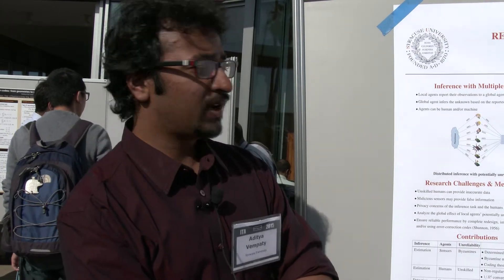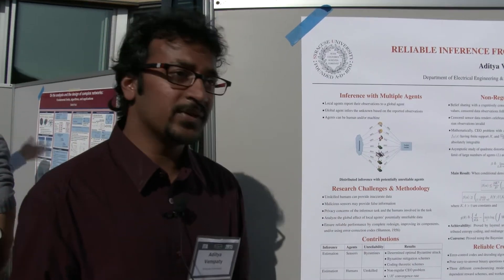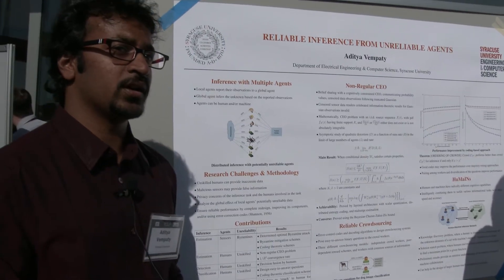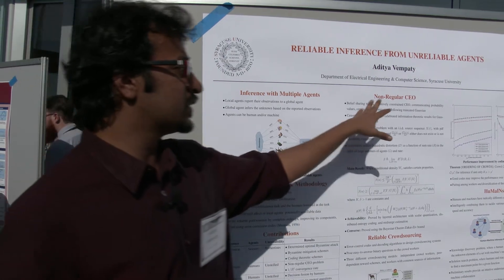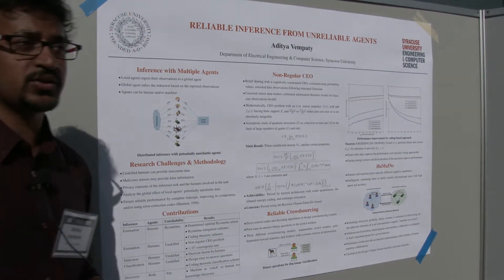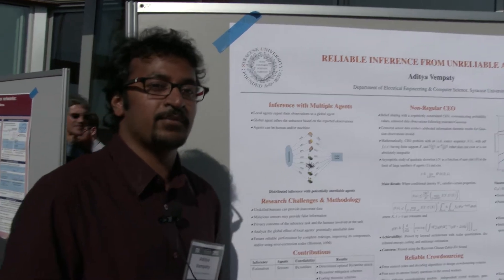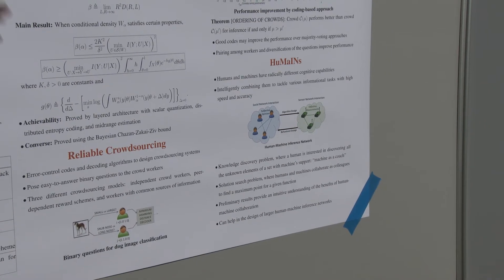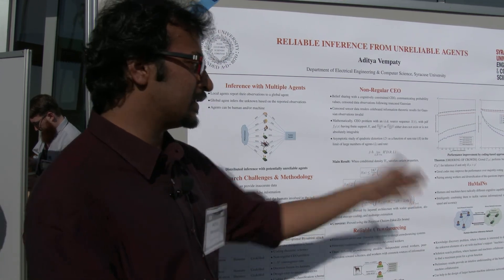ITA 2015 Poster Session - Aditya Vempaty, Syracuse University